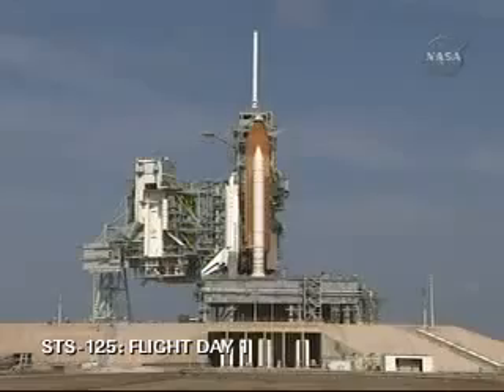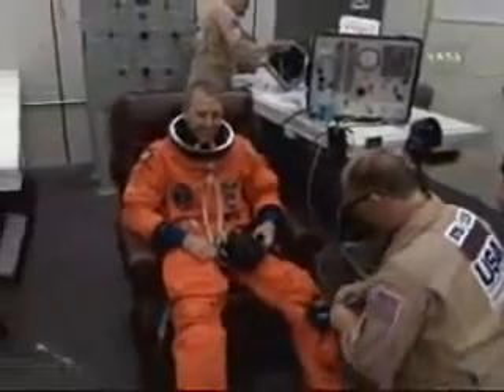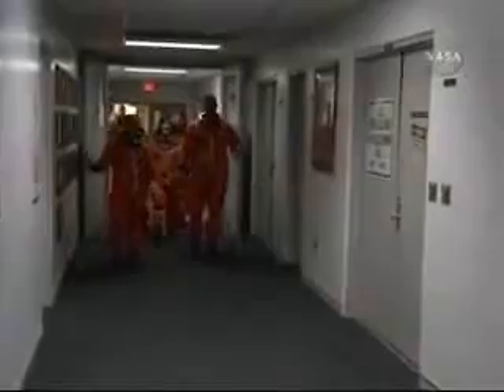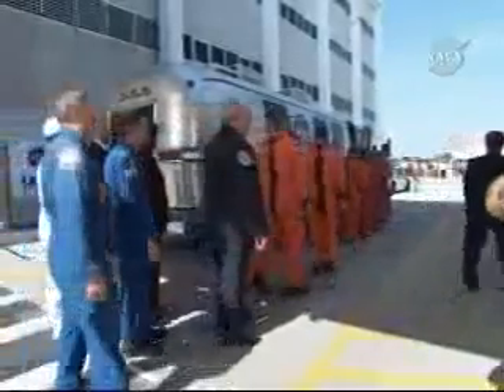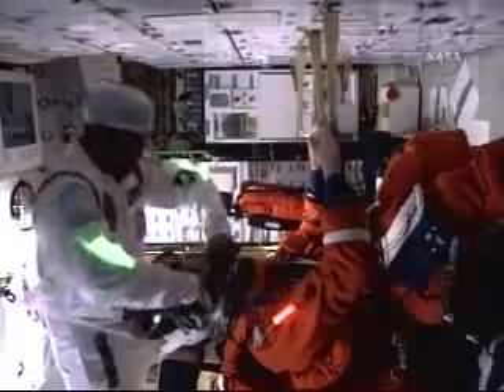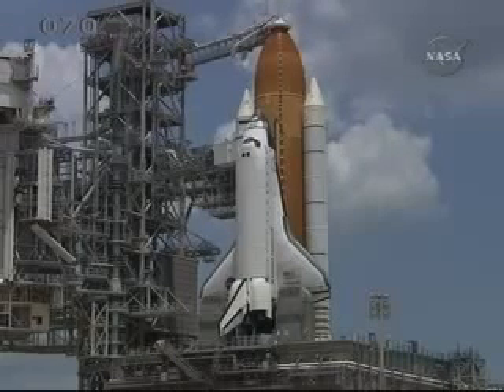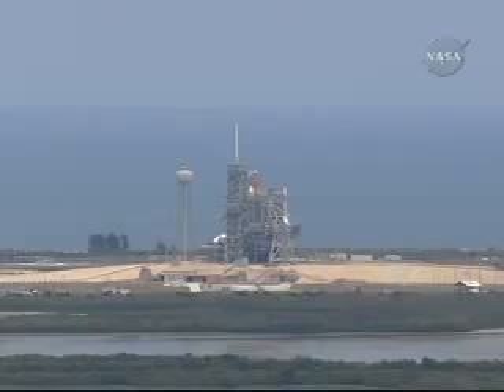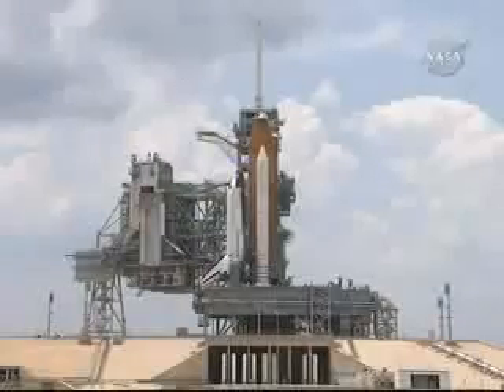STS-125: Flight Day Highlights Part 1 of 3